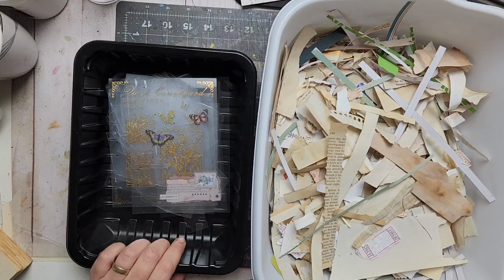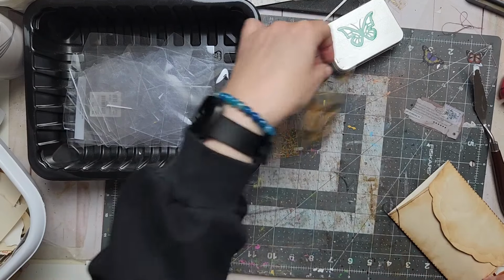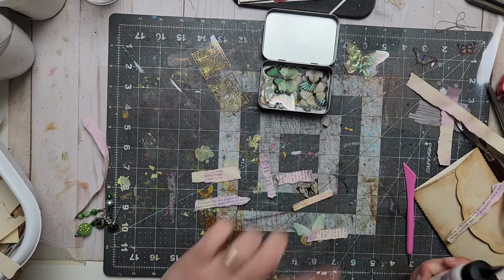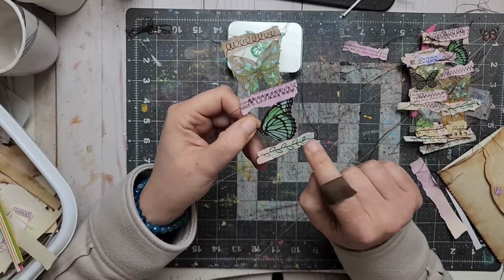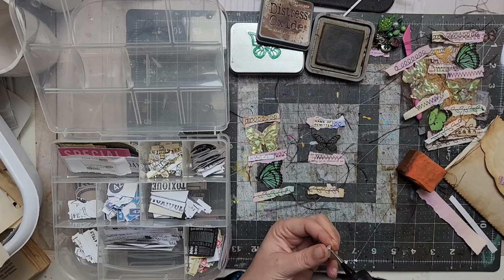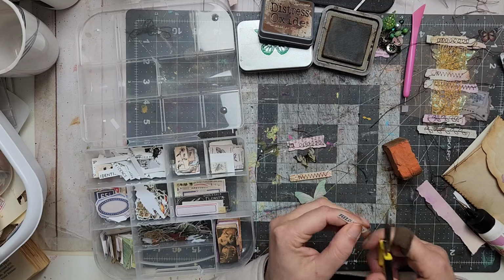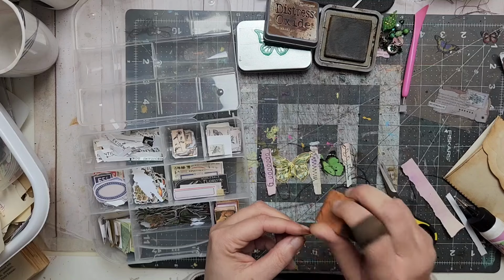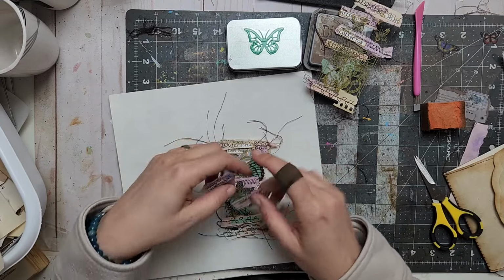Got Plastic Packaging? Mass Making To Reduce The Stash.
SHOPKICK REWARDS APP
Get kicks with my code YAY943929